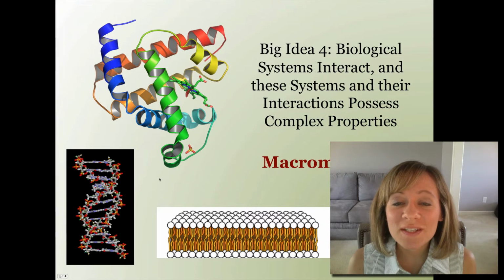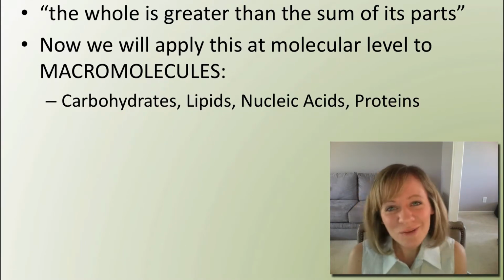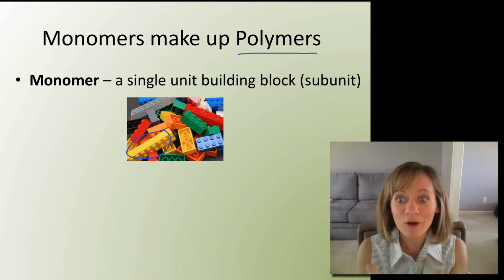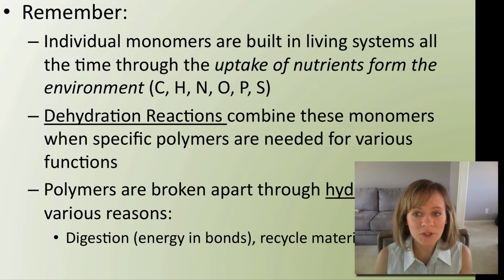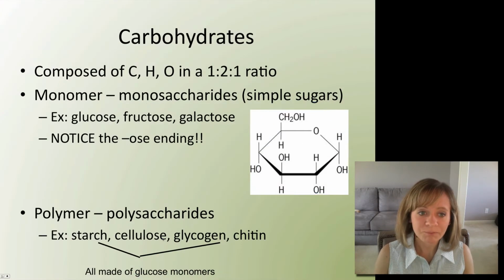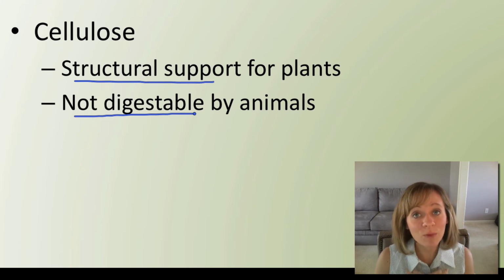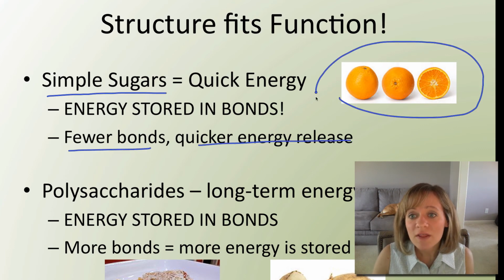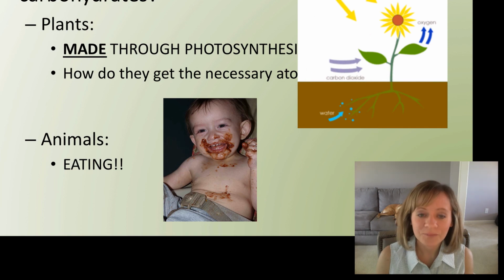Carbohydrates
Educational Screencast on polymers and carbohydrates.